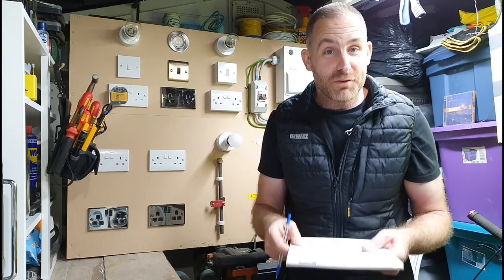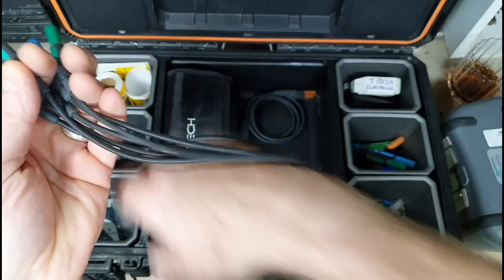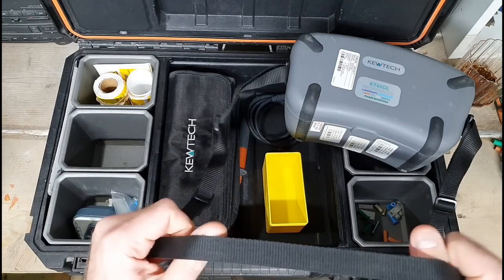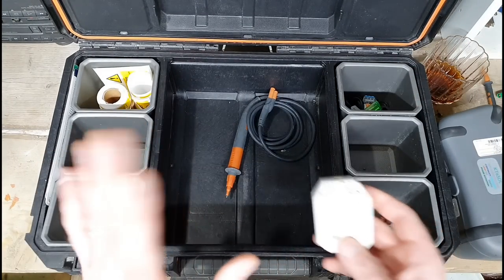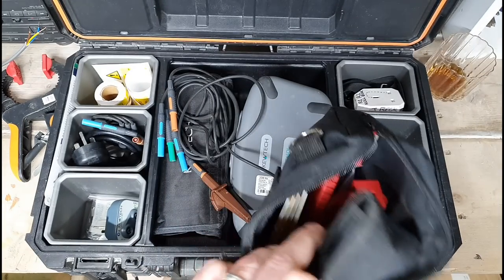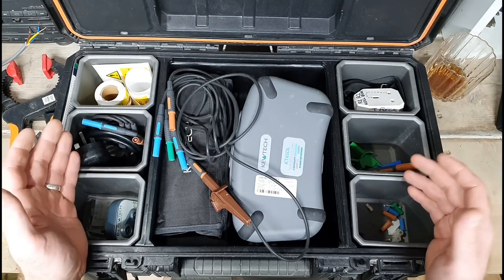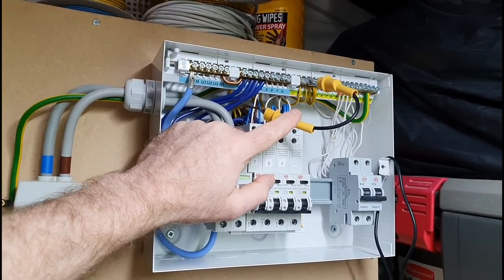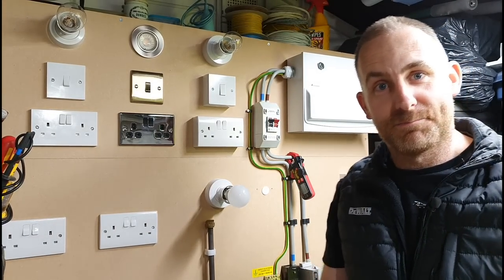The Kewtech KT65DL | Multi Function Tester. (42)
In this video I give a basic run through of my test equipment and the various bits I've picked up and added to it over the years.
Although this isn't all the test equipment the average spark is required to have in their arsenal, it's the core ingredients of a testing kit in a domestic capacity.
The Kewtech bag that came with the meter is a square zip up bag that I thought could do with reinforcement, hence the absolutely awesome Magnusson tool case. It can be found in B&Q and Screwfix for around £25-£30.